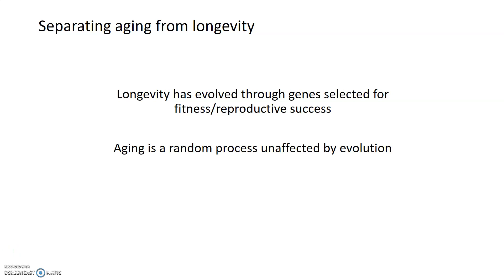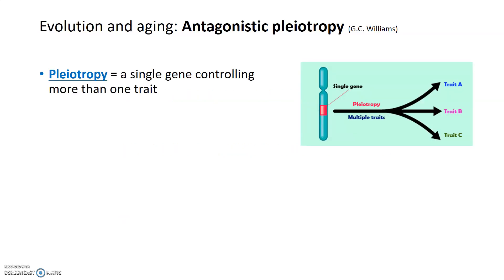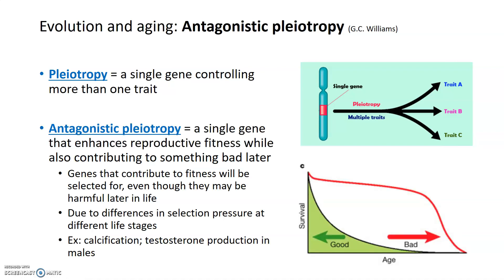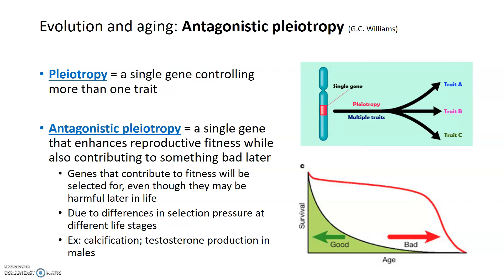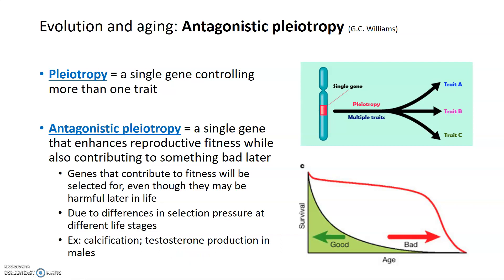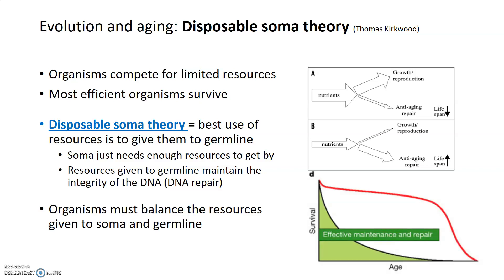Evolution and Aging